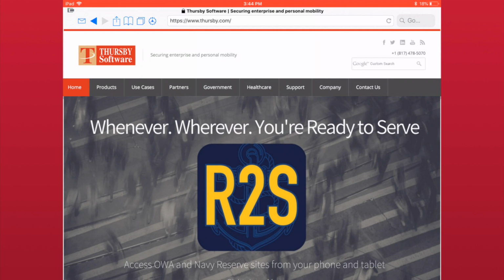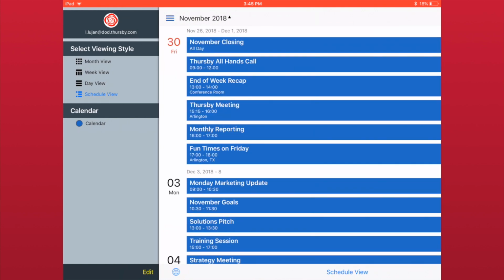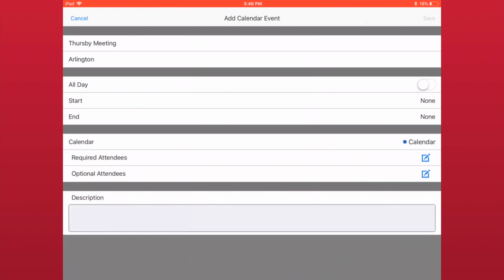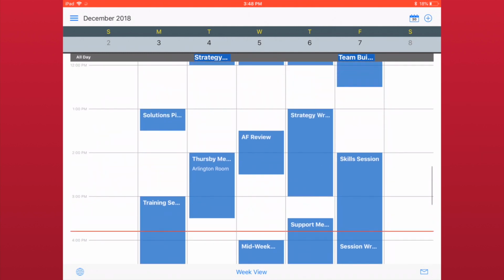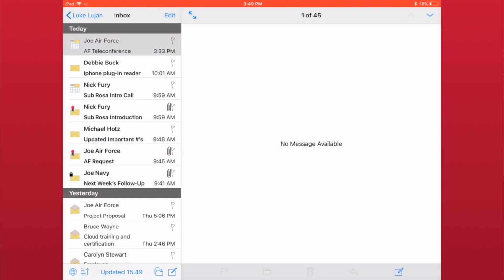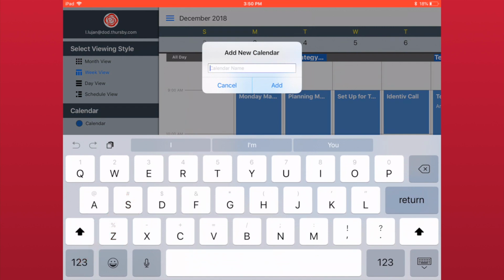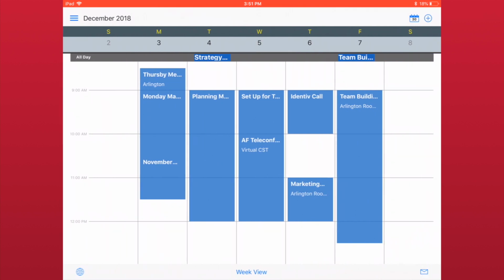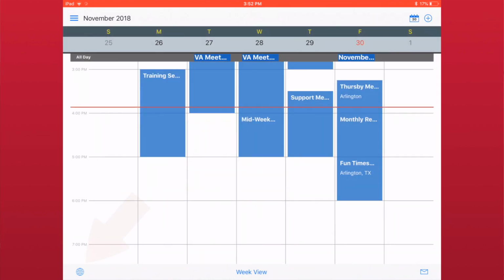Part 11 - Sub Rosa for iOS User Guide - Enhanced OWA Client – Calendar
In this video, we talk about our calendar feature in Sub Rosa and the many options available there.